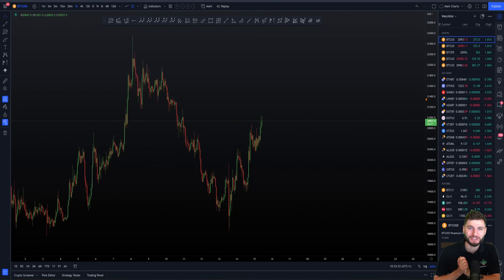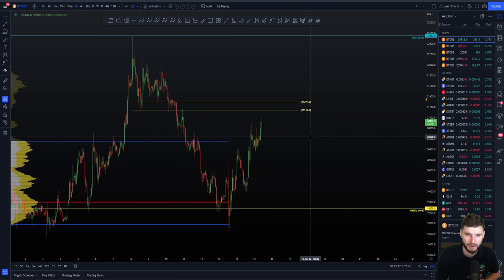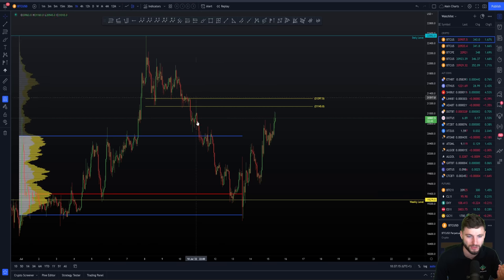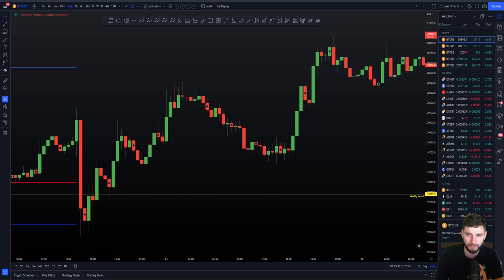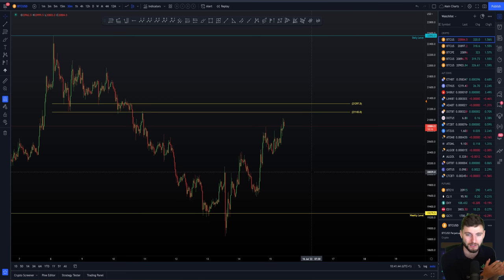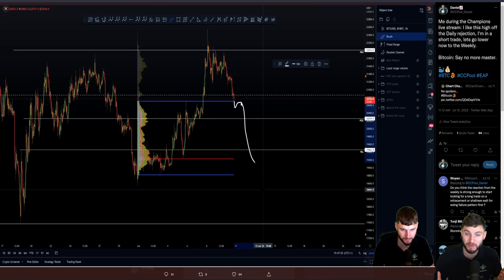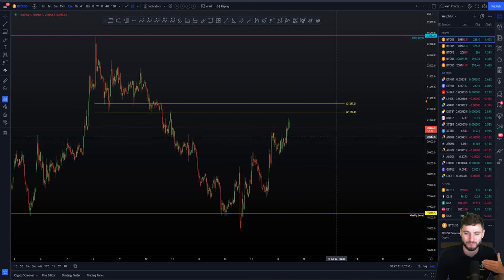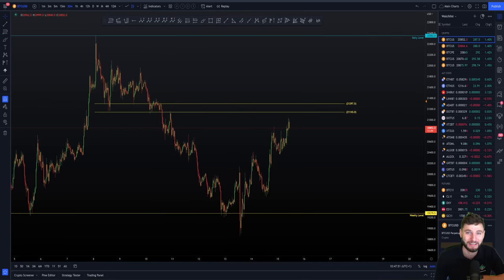URGENT: Why Bitcoin whales bought BTC for a pump!!!🐳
BTC Bitcoin Technical Analysis live now price prediction today 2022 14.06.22 $BTC is rising nicely from Weekly/ VAL support. I'm in a long trade + explain the next resistance levels for potential short trade setups.